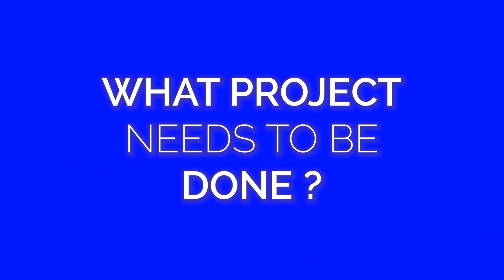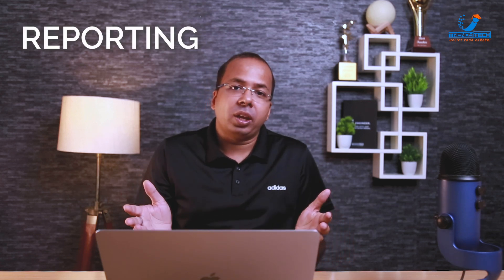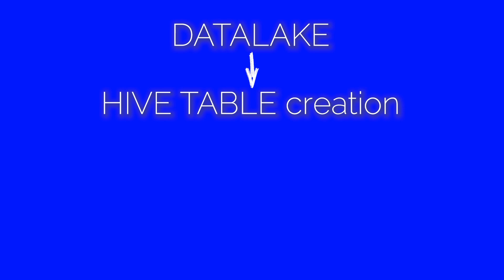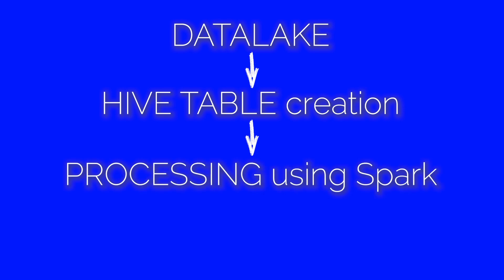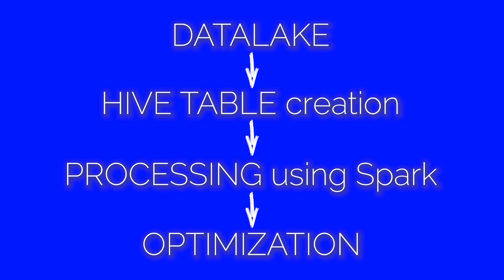Big Data Project Use Case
A lot of people come and ask me sir we know big data but can you please guide us on what project we can build.

Catering to such requests I have created this video to talk about one very common big data usecase.